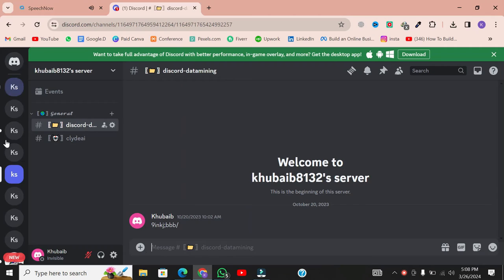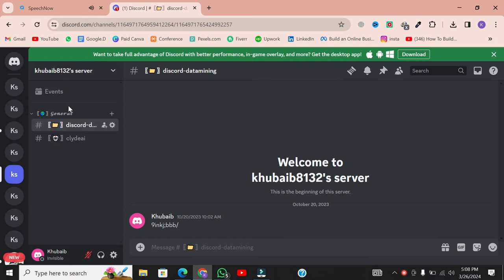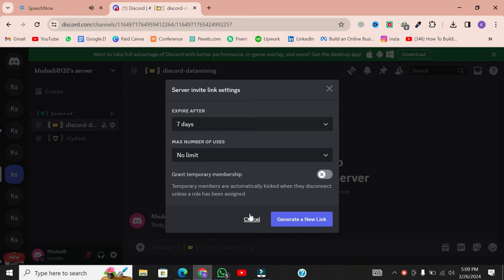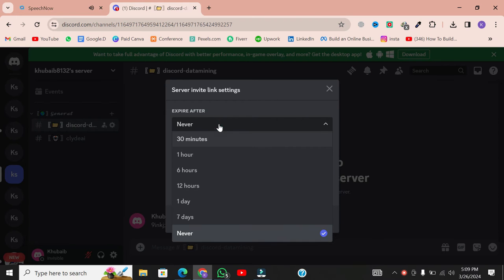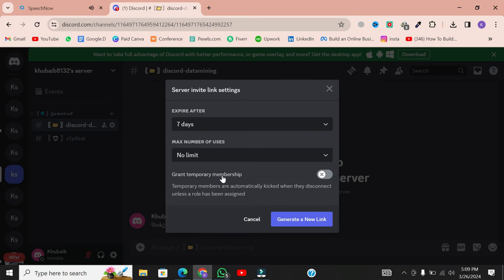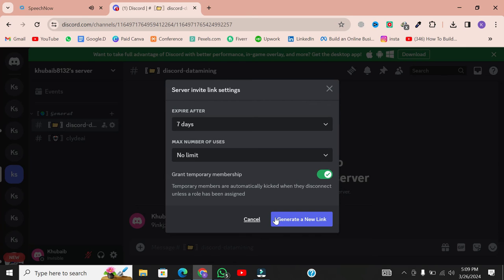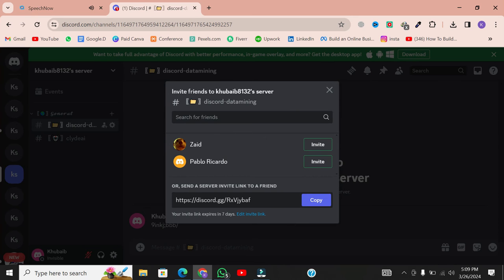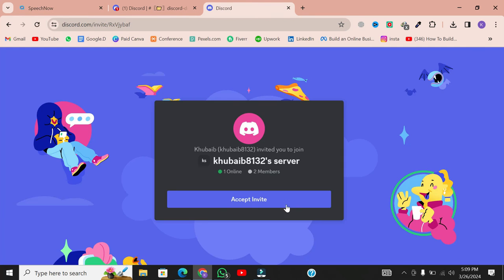How To Create & Share a Discord Server Invite Link | Find Invite Link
Follow the step-by-step guide on creating and sharing a discord server invite link! Learn how to effortlessly generate a custom invite link for your Discord server, enabling seamless communication and collaboration. Whether you're a Discord newcomer or an experienced user, this tutorial provides valuable insights into navigating server settings and inviting members. Watch now to discover how to find and create invite links on Discord servers, empowering you to build thriving online communities. Elevate your Discord experience – start sharing invite links today!